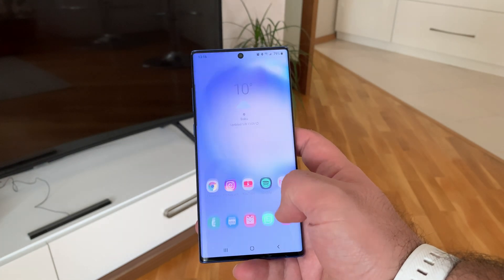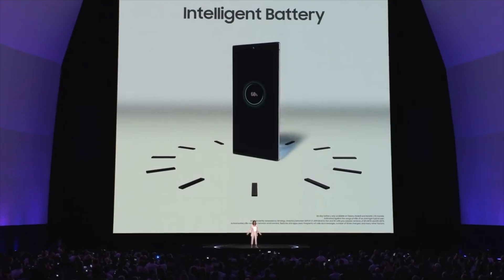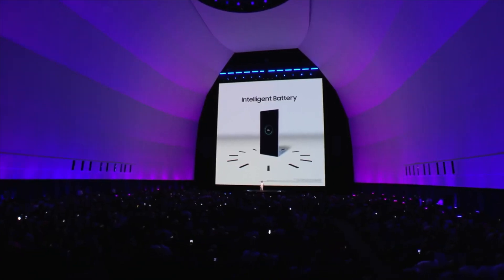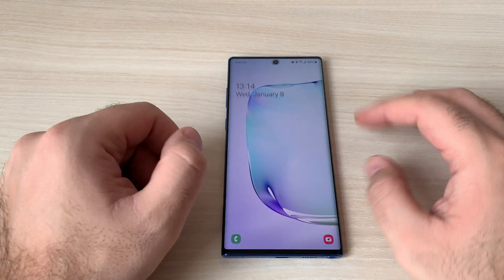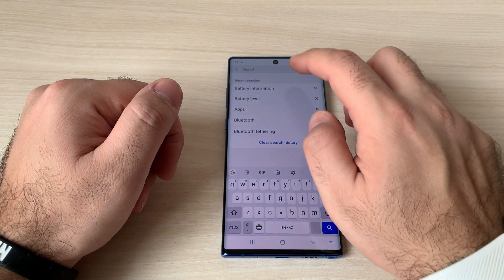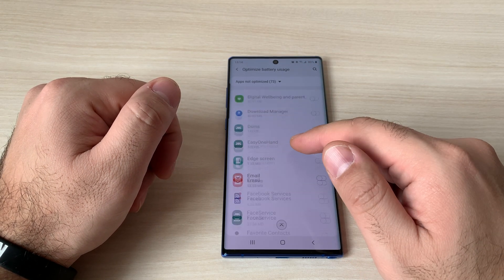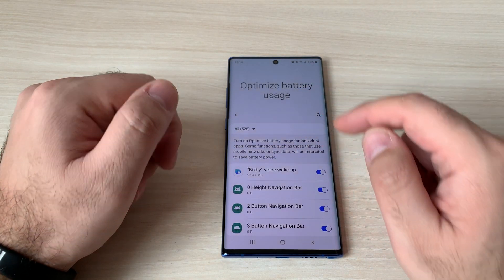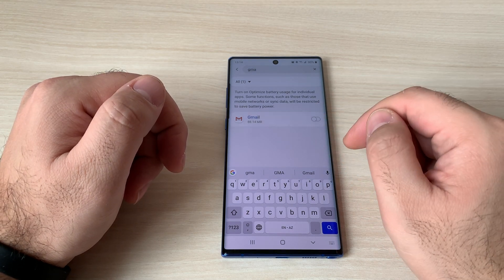Gmail Notifications Problem on Samsung Phones - SOLVED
If you do not receive Gmail notifications on your Samsung 2019 phone, do not panic. There is very simple solution :) Hope I could help :)